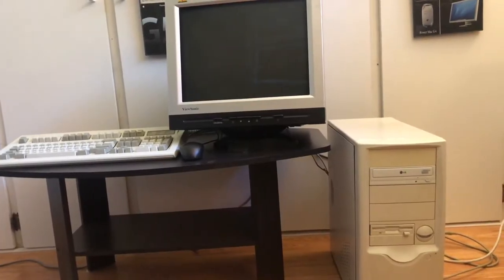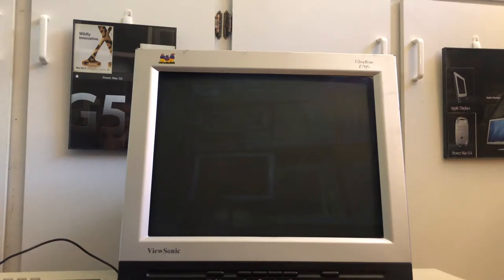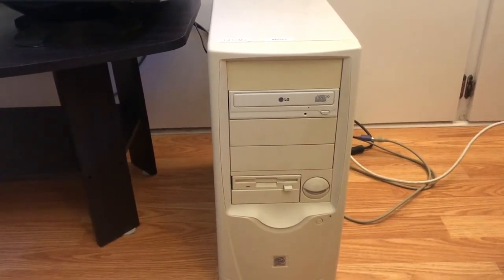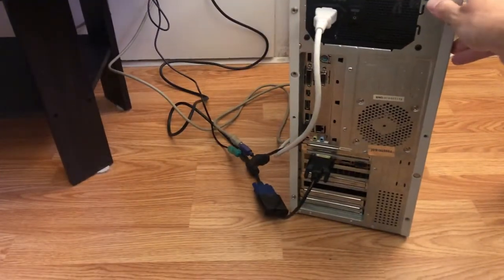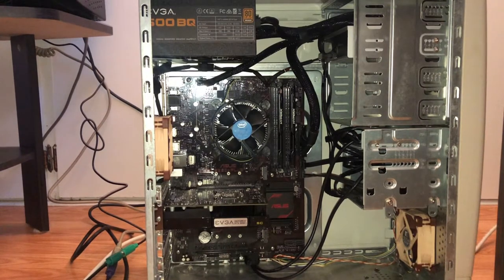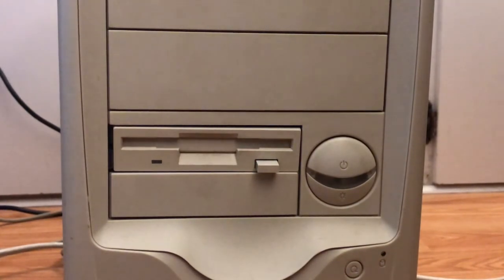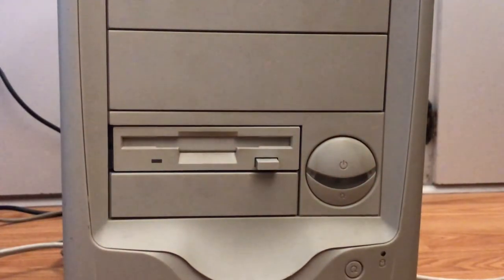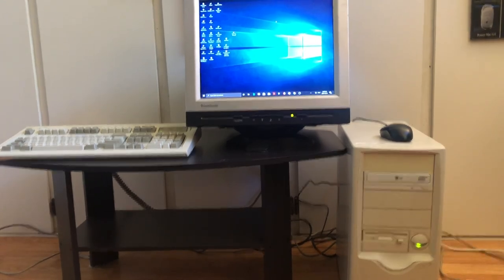The RetroTechy Sleeper PC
In this episode I go over one of my favourite pc builds I have ever done. Starting as a regular pentium 3 pc I transformed it into an up to date pc which functions well and can even game on newer titles.